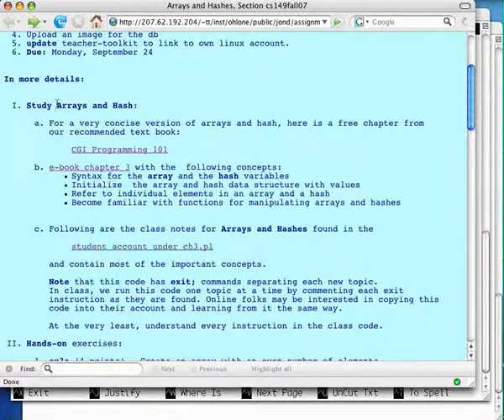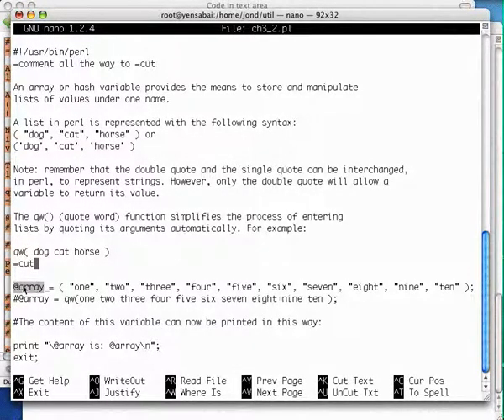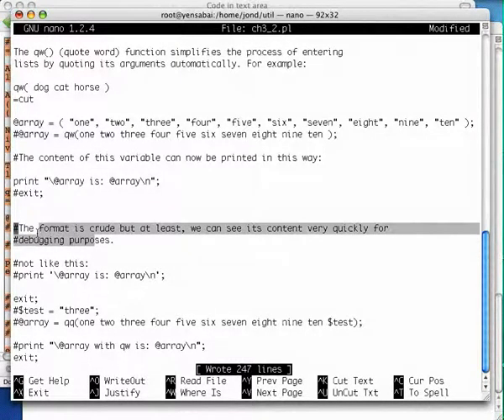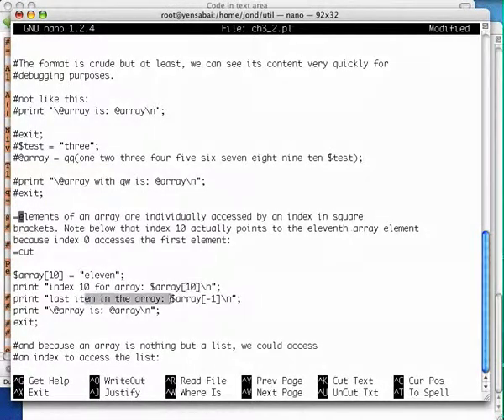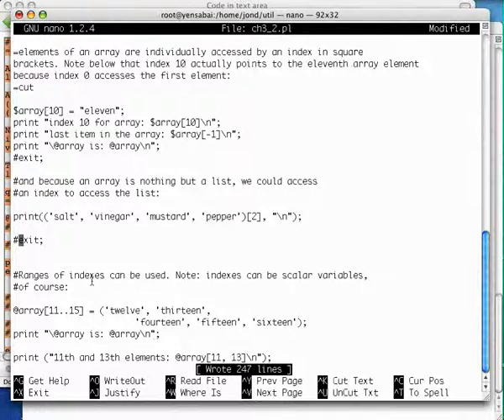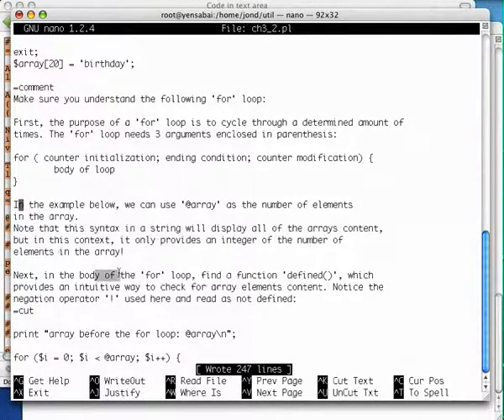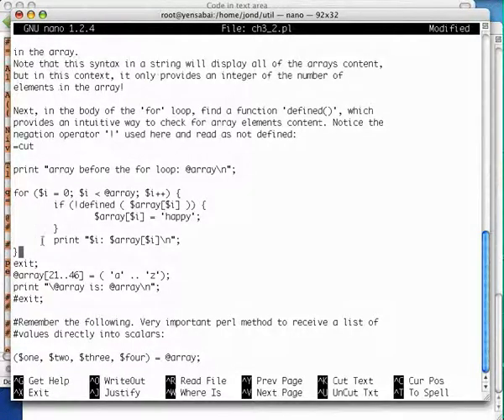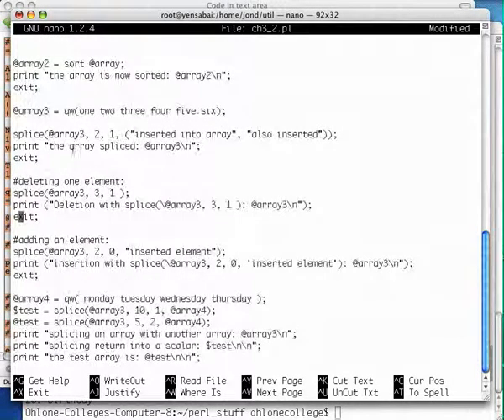perl arrays and class notes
Ohlone college online cs149 perl programming third assignment on arrays and hash